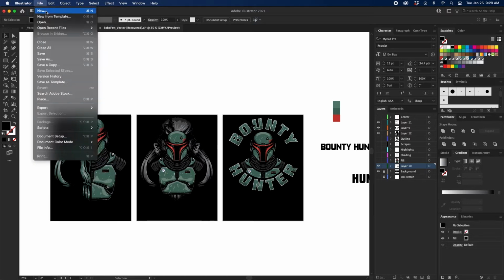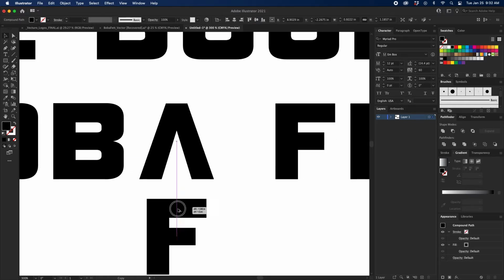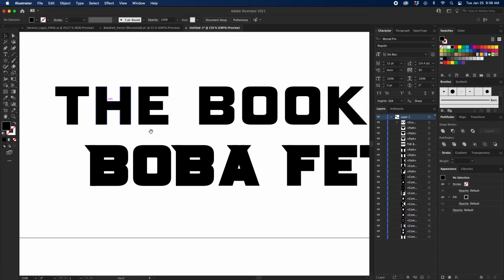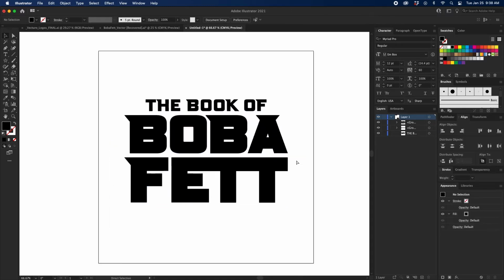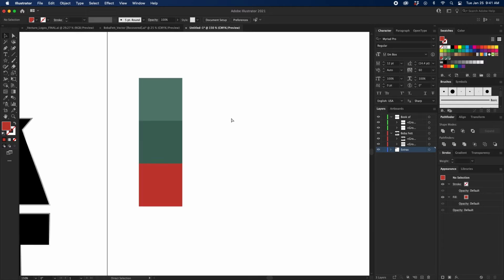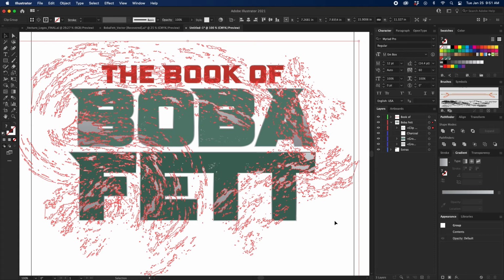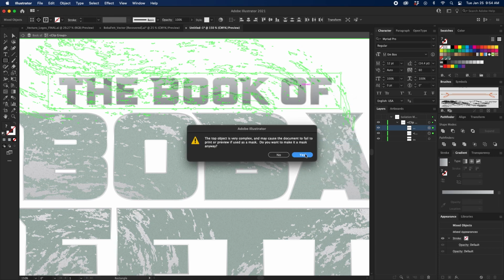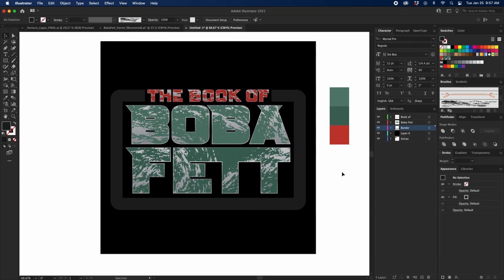Create the Book of Boba Fett logo w/ Adobe Illustrator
What's up everybody! Iv'e been really enjoying The Book of Boba Fett and it inspired me to show you how to create the logo in Illustrator. This is pretty easy and a lot of fun!